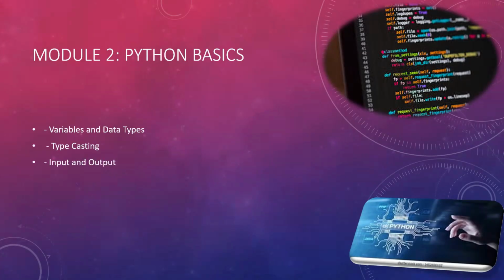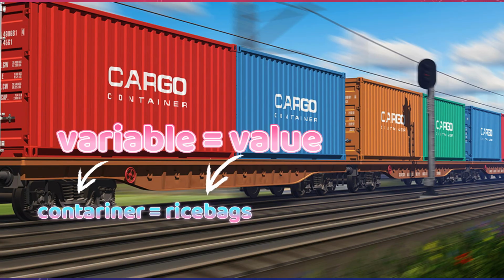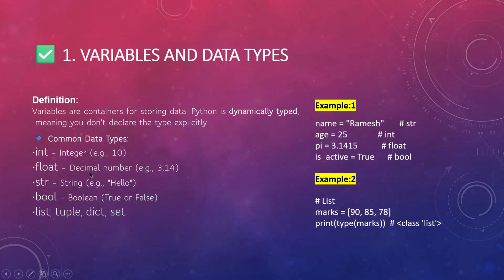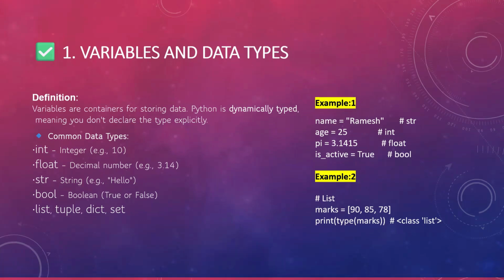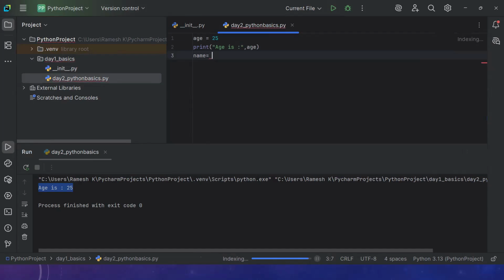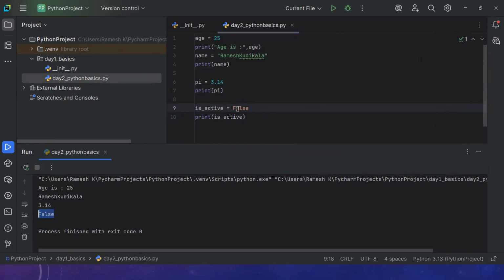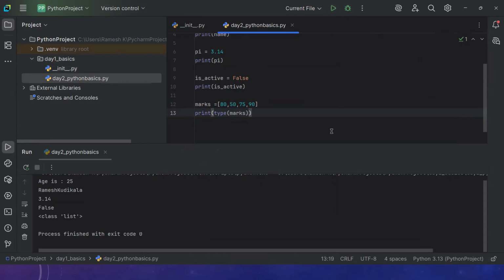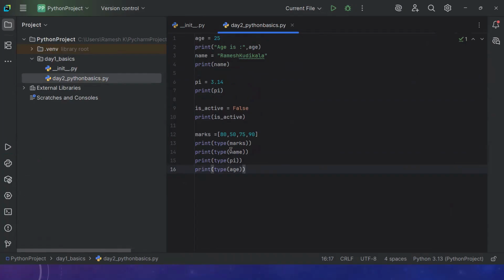#2 - Python Variables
🎓 This video provides a complete beginner-to-advanced guide for mastering Python Programming. Whether you're a beginner or transitioning from manual testing or another language, this course helps you build real-time Python programs and automation frameworks with hands-on examples and project work.

🔑 Chapters Covered
Introduction to Python and Installation (IDLE, PyCharm, VS Code)

Variables, Data Types, and Type Casting

Input/Output and Basic Operators

Loops: while, for, break, continue, pass

Functions: Built-in and User-Defined

Working with JSON, CSV, and Excel Files

API Automation using requests Library

Database Connectivity with MySQL and SQLite

Python with PyTest Framework

Python for Web Automation using Selenium

Mini Projects and Interview Practice

🔹 Selenium Automation with Java
🔹 REST API Automation using Python
🔹 BDD with Behave (Python Cucumber Style)
🔹 Manual Testing from Scratch
🔹 Git, Jenkins & CI/CD with Python Projects

👉 PyTest Tutorial with Real Examples
• / pytest_framework_python

👉 Python Interview Questions & Programs
• / python_interview_qna

🙋‍♂️ About Me
Hi, I'm Ramesh Kudikala, a Software Testing Trainer & Automation Architect. I help QA professionals master Python for scripting, automation, and testing — including real-world applications with Selenium, PyTest, REST API testing, database integration, and automation frameworks.